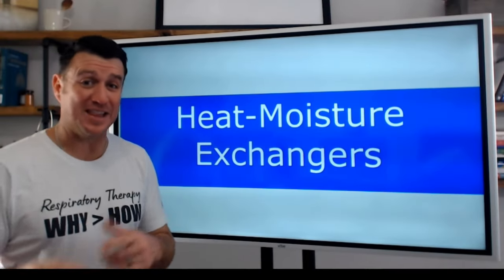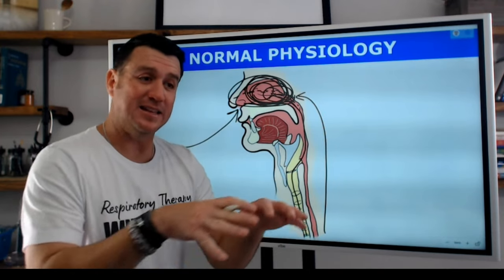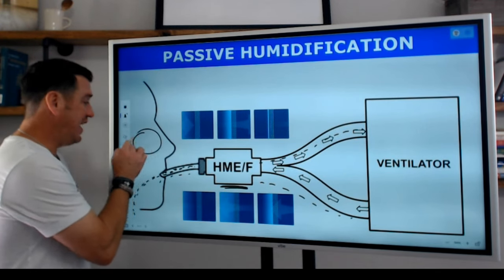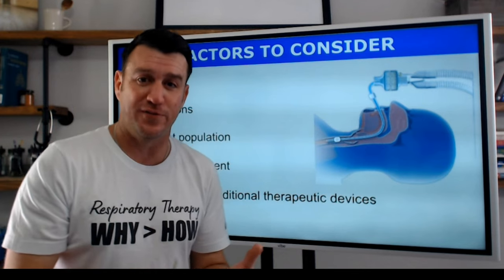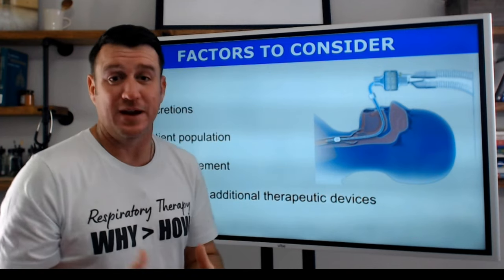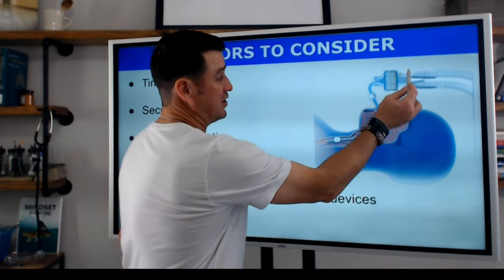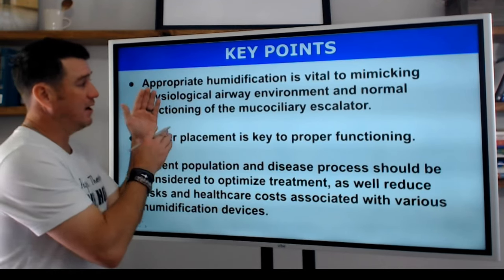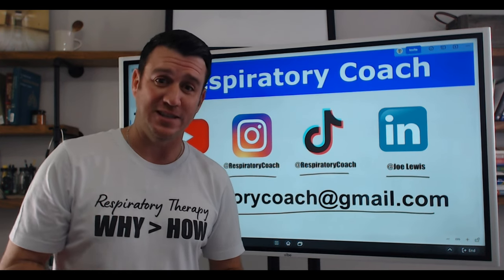Respiratory Therapy Heat Moisture Exchanger HME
Enroll in the Respiratory Coach FREE Resources course, as well as access to TMC/CSE Boot Camps, from this

This video breaks down the importance of adeqaute heat, humidity and filtering during mechanical ventilation.